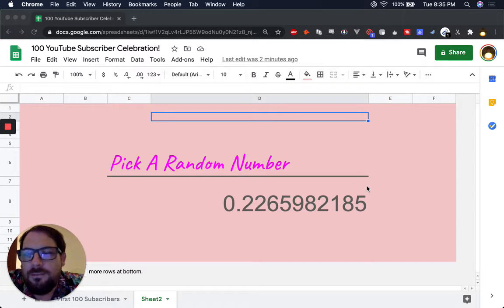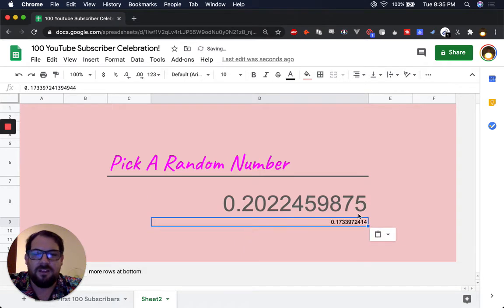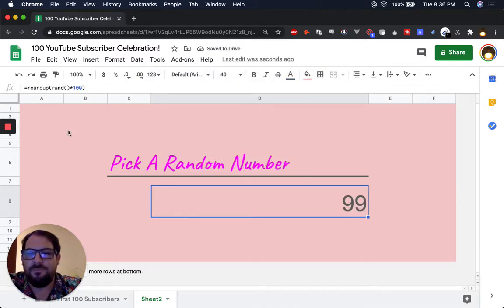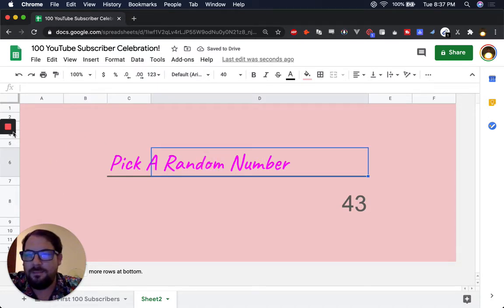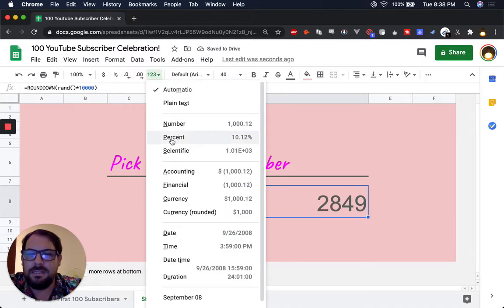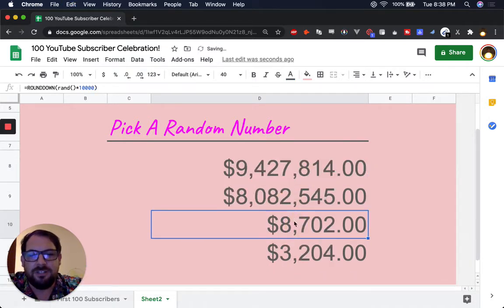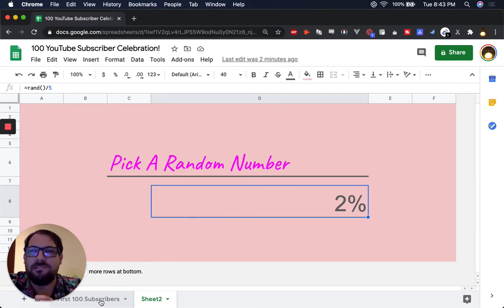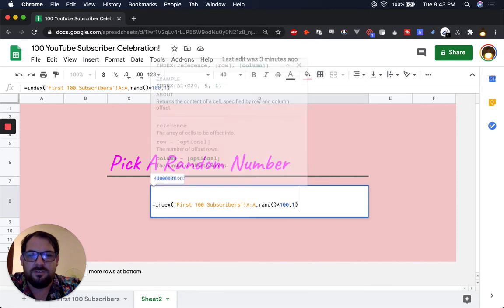100 YouTube Subscriber Giveaway w/ The Rand Formula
I gave away a membership to Better Sheets to one of the first 100 Subscribers. Be one of the next 100 (first 200) and you'll get another chance.

100 Free Business Ideas - Lead Magnet, product, and business ideas you can make in a Google Sheet to validate your business ideas.